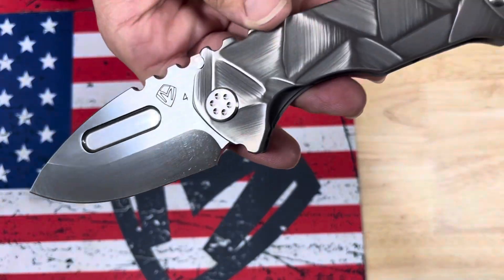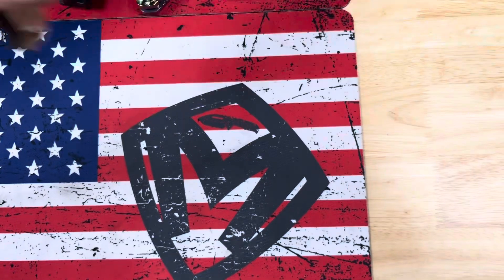Join LESE at the 2024 Tbilisi 2024 Knife Show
October 20th at The Biltmore Hotel